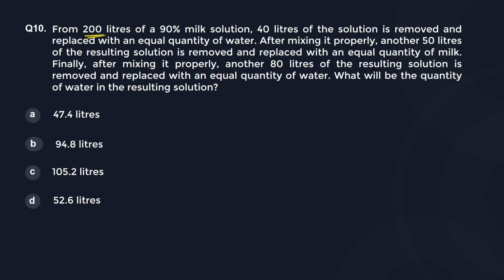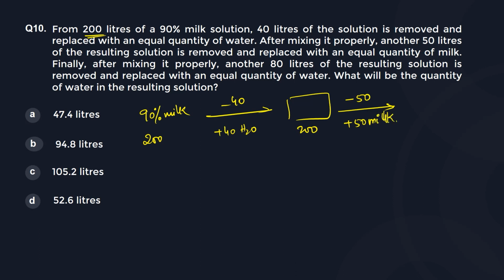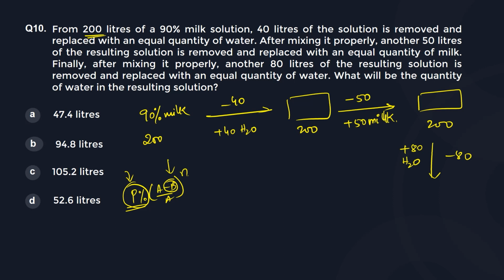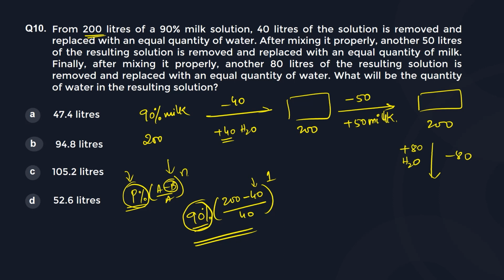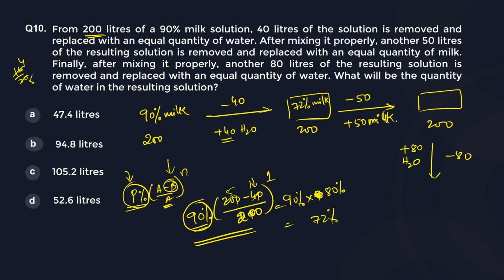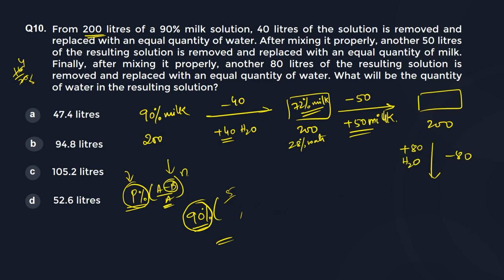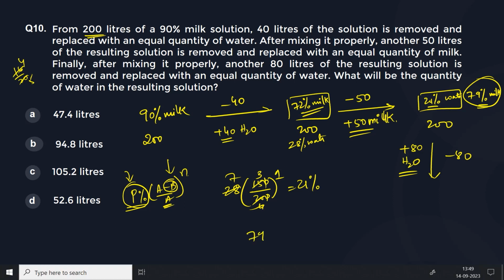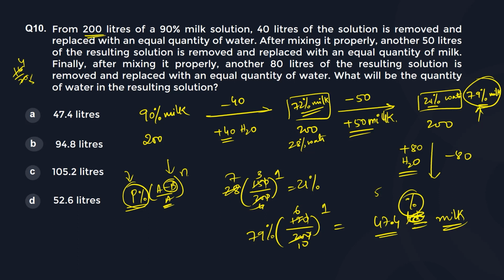CAT 2023 Tricky Question | Mixture & Alligation | CAT 2023 Quant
👉CAT 2023 Slot 3 Analysis 🧪 Dive into the intricacies of CAT preparation with our latest video! 📊 Join us as we unravel a tricky CAT 2023 Mixture & Alligation question, providing step-by-step solutions and expert strategies to conquer this challenging aspect of the CAT exam. Elevate your problem-solving skills and boost your confidence for CAT 2023.